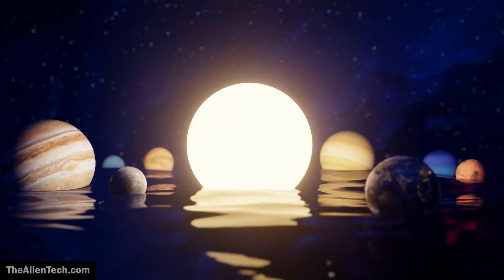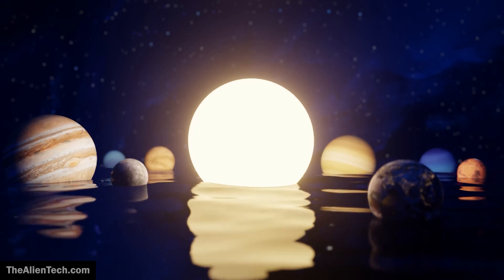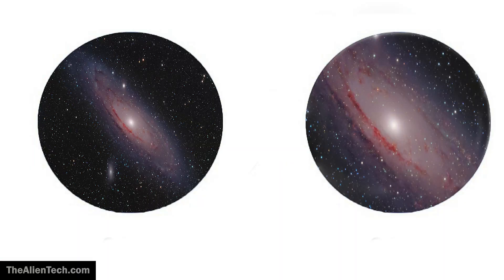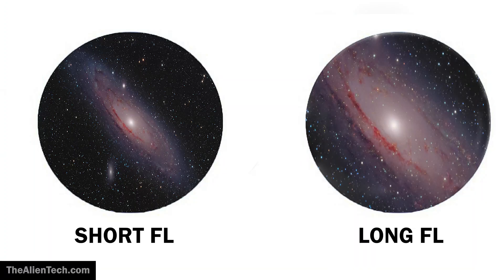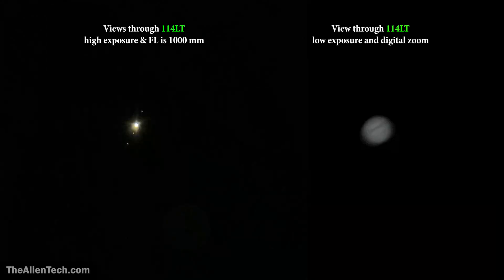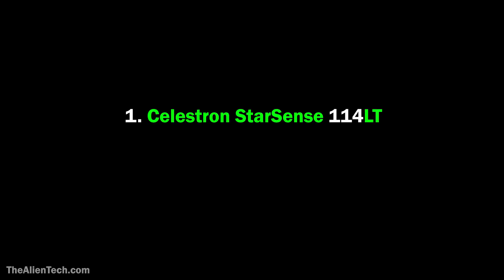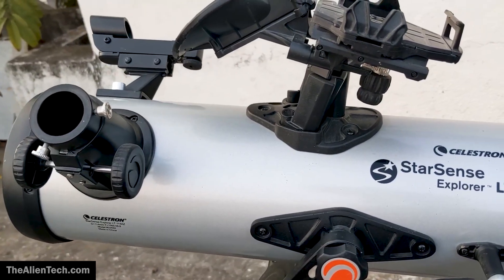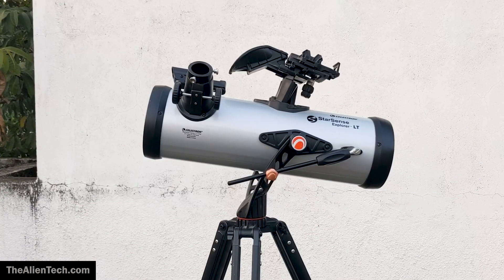(Avoid the Wrong Telescope!) Best Telescopes for Planets | Top Picks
Video You Should Check out

Important Thing for Planetary Telescope :- 0:35
Aperture:- 0:53
Focal Length:-  1:16
Focal Length Demo :- 3:35
Telescope 1:-  6:15
Telescope 2:-  7:01
Telescope 3:-  8:50
Telescope 4:-  11:30
Telescope 5:- 12:48
Important :- 14:26

Telescope 1
StarSense 114 LT
Telescope 2
1. Sky-Watcher Dobsonian 6-inch
2. Sky-Watcher Dobsonian 8-inch
3. Sky-Watcher Dobsonian 10-inch
4. Celestron Dobsonian 8-inch
5. Celestron Dobsonian 10-inch
6.Sky-Watcher FlexTube Dobsonian 8-inch
7.Sky-Watcher FlexTube Dobsonian 10-inch
Telescope 3
1. Celestron NexStar SLT 127mm
2. NexStar 4SE
Telescope 4
1. Celestron NexStar 6SE
Telescope 5
1. Celestron NexStar 8SE
2. Celestron Evolution 8
3. Celestron NexStar 8 EdgeHD
Telescope Accessories
1. Celestron Wedge
2. Celestron Auto-align
3. Celestron Phone Adapter

India Links
1. Celestron NexStar 8SE
2. Celestron NexStar 6SE
3. StarSense 114 LT
4. StarSense 130AZ
5. StarSense 8-inch Dob
6. AstroMaster 130

If you live India then many of these telescope are not available to buy and even if they are available then they are very expensive.

Here is value for money tabletop Dobsonian option for Indians
Dobsonian 8-inch Telescope 1
Dobsonian 8-inch Telescope 2